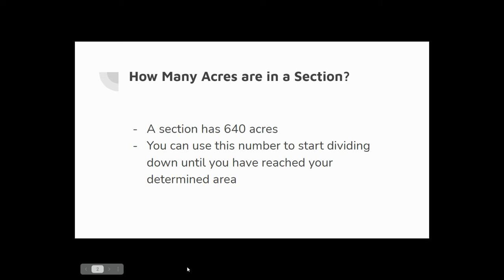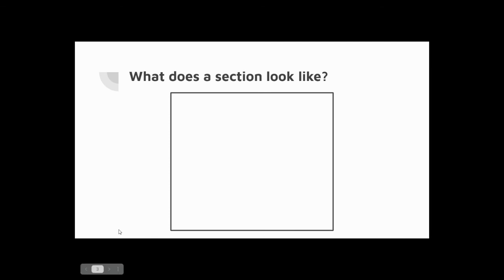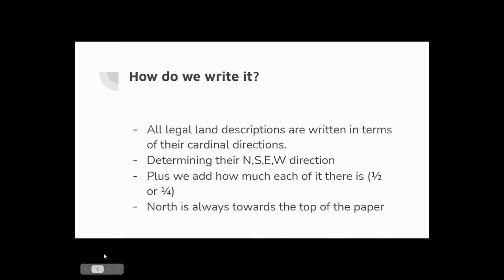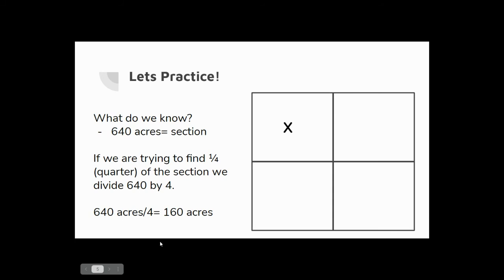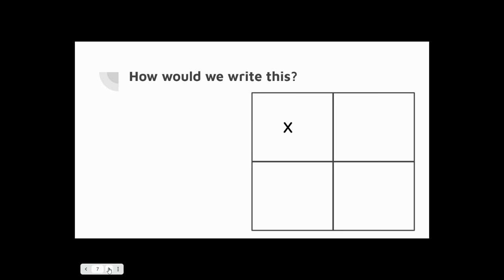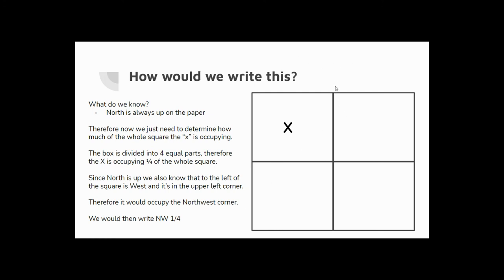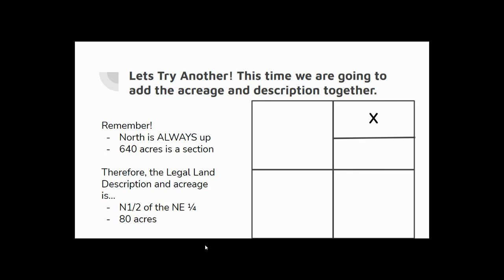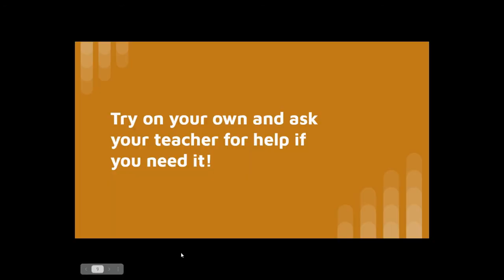Understanding Legal Land Descriptions